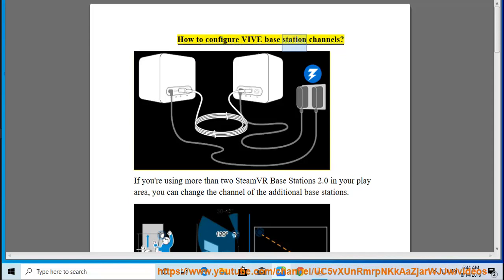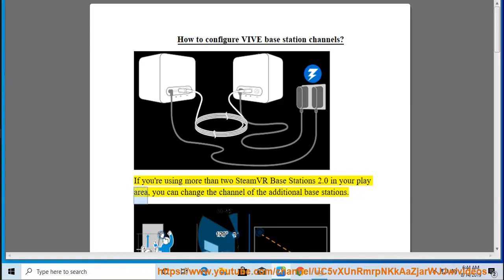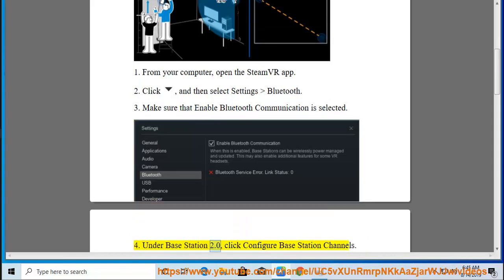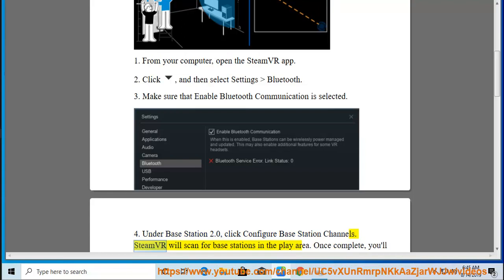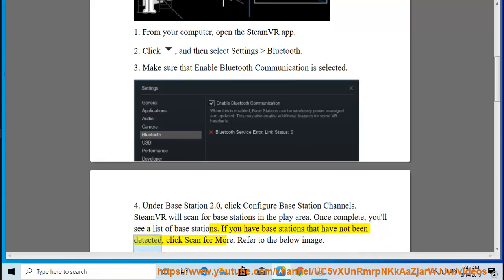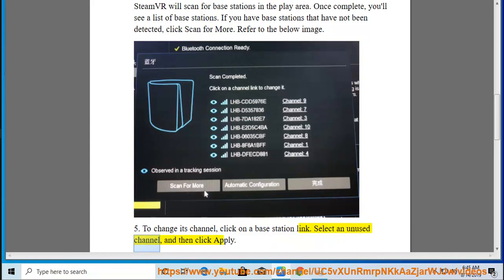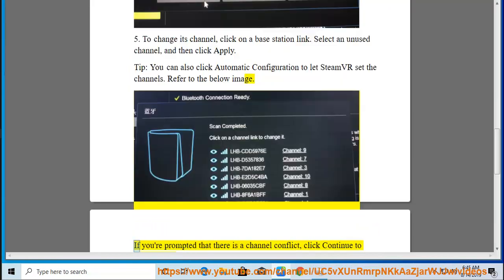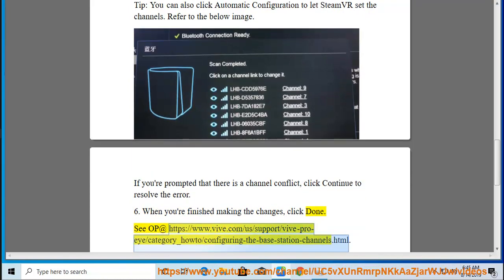Configure VIVE base station channels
Here's how to Configure VIVE base station channels. Learn more?

VIVE Tips: Fix problems with PCIe WiGig card
Fix SteamVR Not Ready 208 Error
Fix VIVE headset not detected